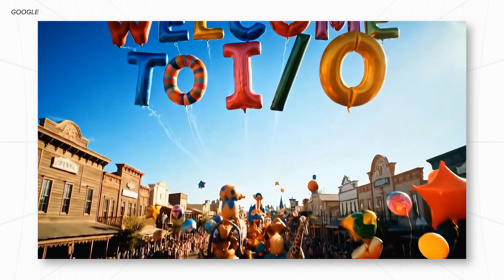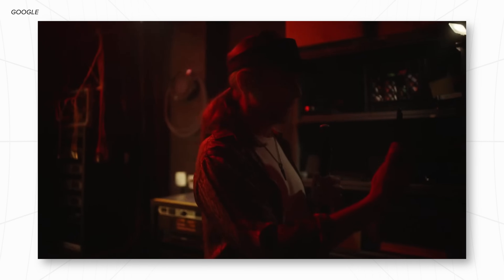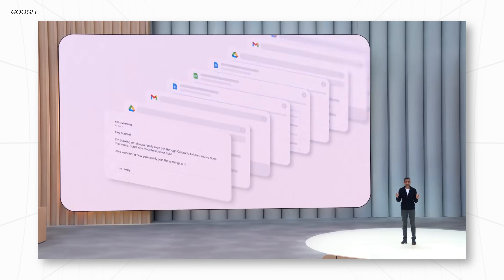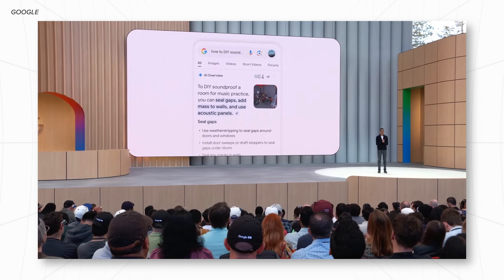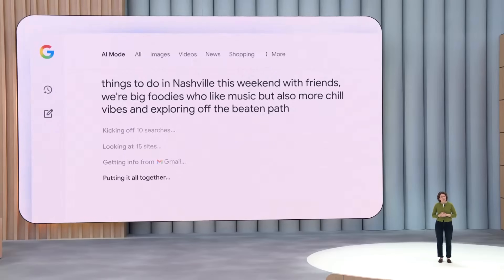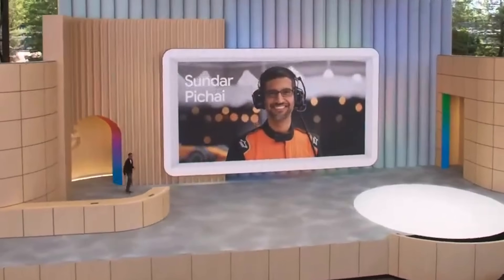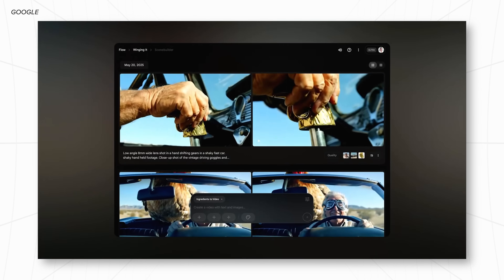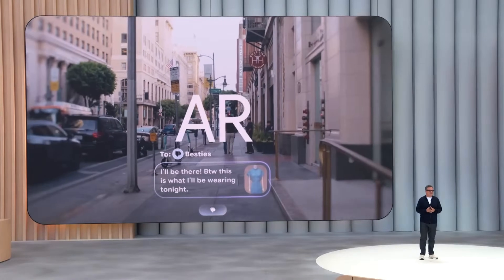Google IO 2025: What’s New + My Thoughts.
0:00 Intro
0:24 Gemini Live
3:41 Personal Context
4:38 Agents
6:08 Updates to Search
8:35 Virtual Try-On
9:20 Gen AI
13:35 Android XR
14:35 Outro